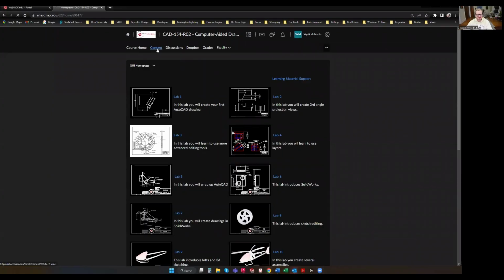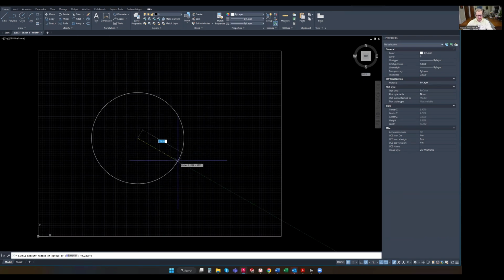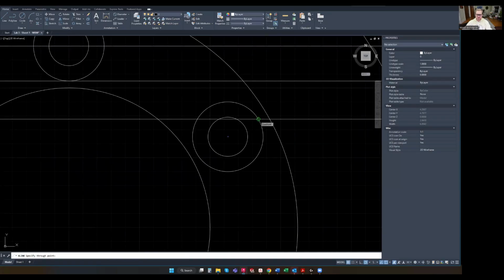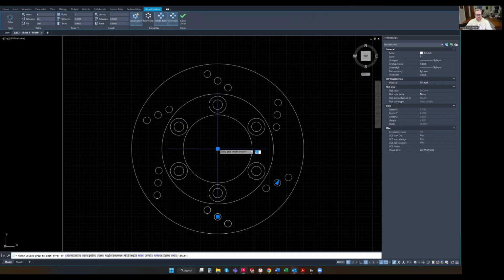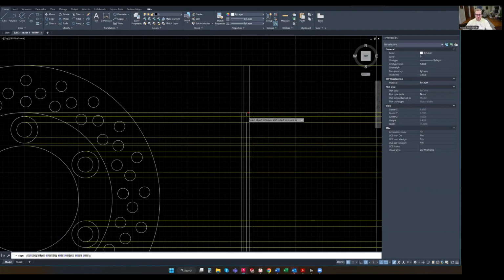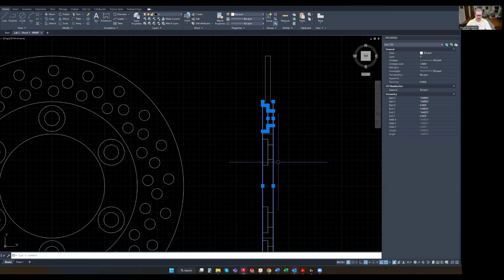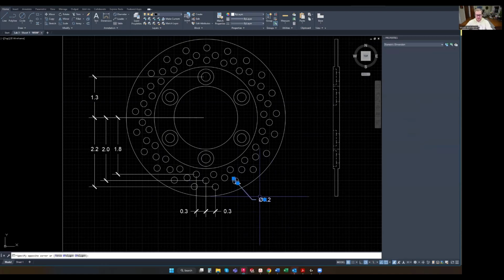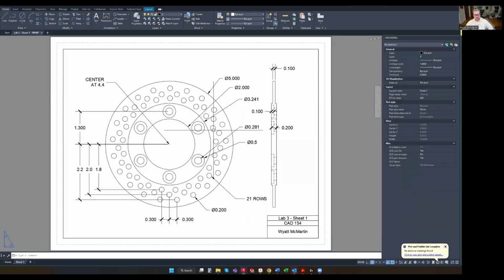Lab 3 Sheet 1 Lecture